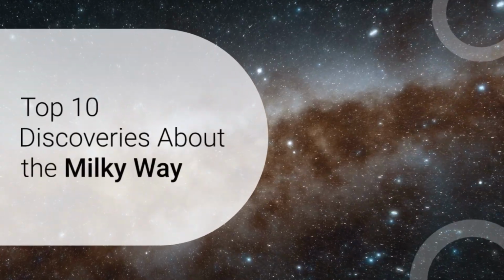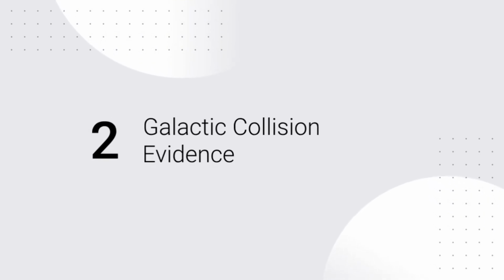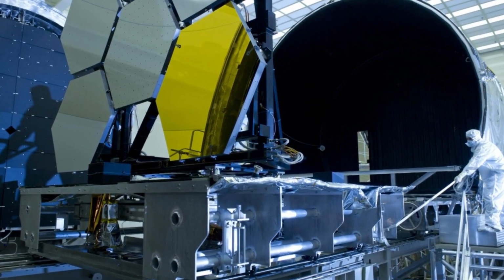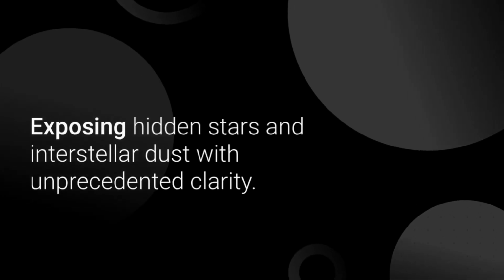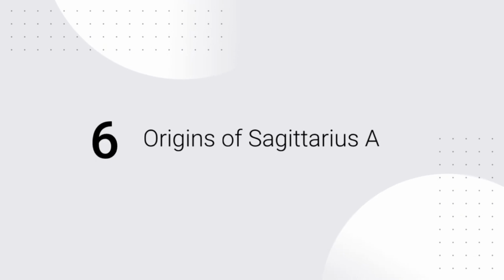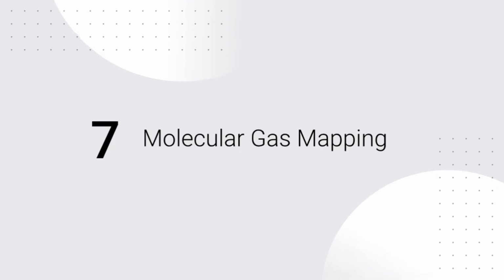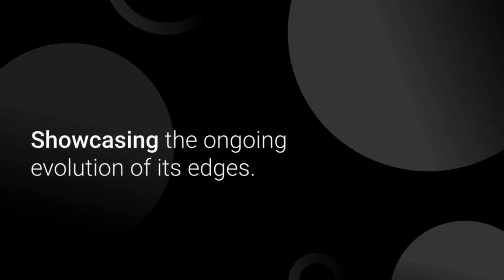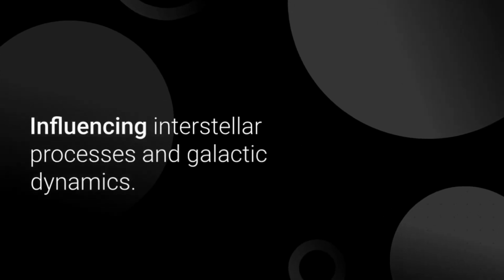DISCOVERIES OF THE MILKY WAY GALAXY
Top 10 Discoveries About the Milky Way.

1. Sagittarius A’s Magnetic Fields.

Observations by the Event Horizon Telescope (EHT) uncovered highly organized magnetic fields near the supermassive black hole at the galaxy’s center, aiding understanding of black hole accretion processes.

2. Galactic Collision Evidence.

Astronomers found remnants of the Milky Way’s last major merger with a smaller galaxy, reshaping its structure and providing a clearer view of its evolutionary history.

3. Webb Telescope Insights.

The James Webb Space Telescope imaged the galactic core, revealing more than 500,000 stars densely packed near Sagittarius A, alongside intricate, needle-like structures.

4. Infrared Map Precision.

The European Southern Observatory released the most detailed infrared map of the Milky Way, exposing hidden stars and interstellar dust with unprecedented clarity.

5. Heavy Element Formation.

Analysis of halo stars indicated early chemical enrichment by ancient supernovae, shedding light on how the galaxy acquired its elemental diversity.

6. Origins of Sagittarius A.

Evidence suggests Sagittarius A formed from black hole mergers during a galactic collision, offering new theories about the origins of central supermassive black holes.

7. Molecular Gas Mapping.

Studies of molecular gas distribution highlight its role in star formation, emphasizing the importance of interstellar material in maintaining the Milky Way’s lifecycle.

8. Outer Galaxy Dynamics.

The Milky Way’s outermost stars are shaped by gravitational interactions with nearby dwarf galaxies, showcasing the ongoing evolution of its edges.

9. Cosmic Ray Acceleration.

Supernova remnants and magnetic fields in the galaxy are identified as key sites for cosmic ray acceleration, influencing interstellar processes and galactic dynamics.

10. Rotational Changes in the Galactic Bar.

Observations reveal that the Milky Way’s central bar rotates more slowly than previously thought, altering theories about its impact on spiral arm formation.

These discoveries provide a deeper understanding of the Milky Way's structure, evolution, and interactions within the cosmic environment.